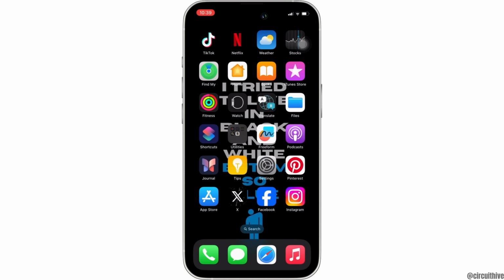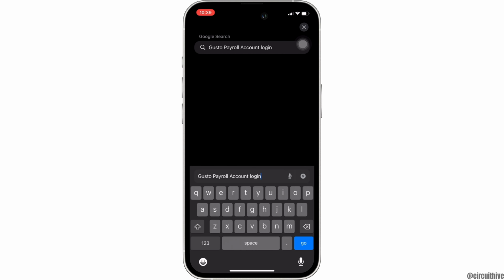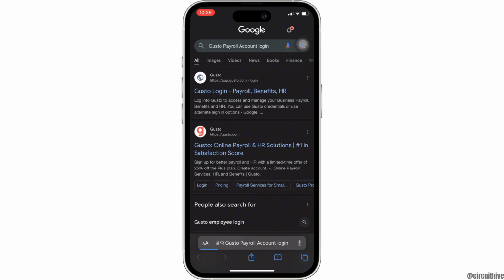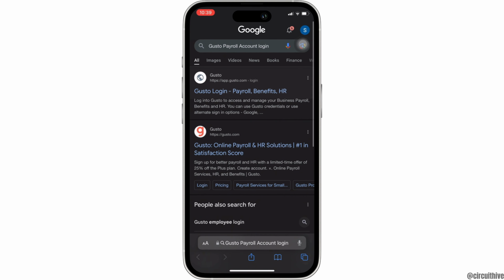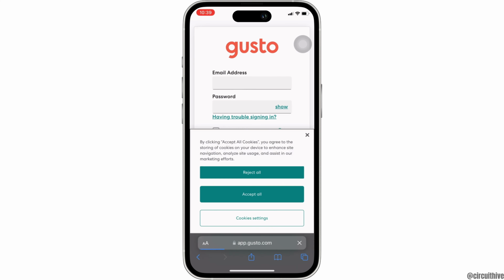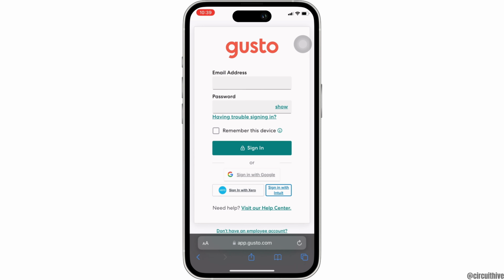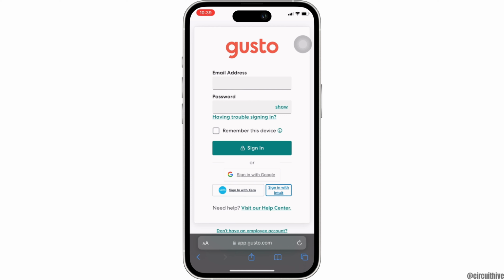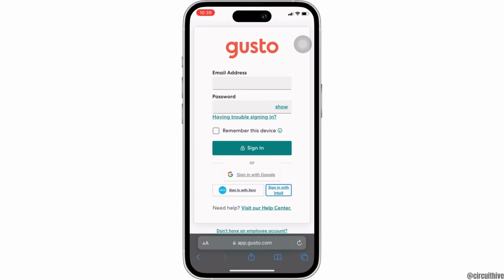How to Login Sign In Gusto Payroll Account 2024? (Step-by-Step Guide)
Ready to learn how to log in to your Gusto Payroll account in 2024? This easy guide provides step-by-step instructions on how to sign in to your Gusto Payroll account. Follow this straightforward process to access your payroll information without any hassle.

In this tutorial:
0:00 - Introduction
0:15 - How to Login Sign In Gusto Payroll Account 2024? (Step-by-Step Guide)

Learn how to effortlessly log in to your Gusto Payroll account in 2024 with this straightforward guide. This video covers the entire process, ensuring you can manage your payroll activities securely and efficiently.

Sign in to your Gusto Payroll account with ease by following this guide in 2024!